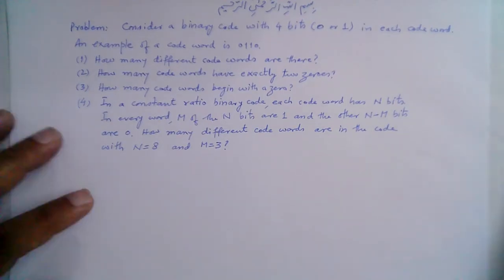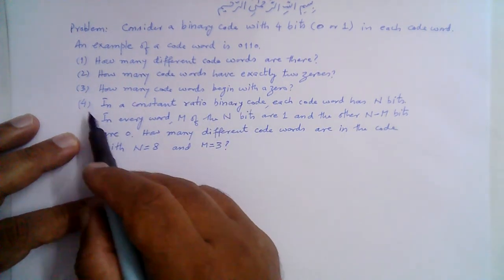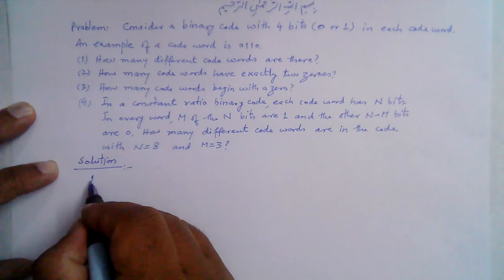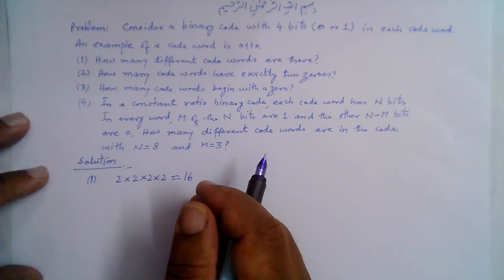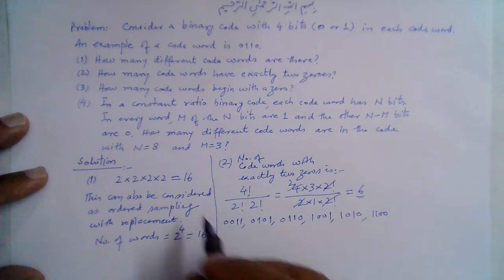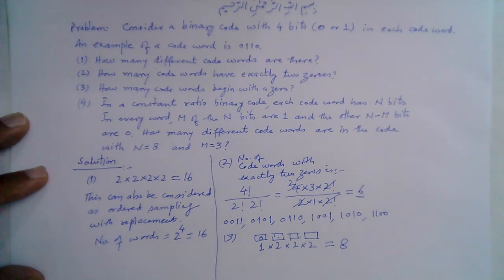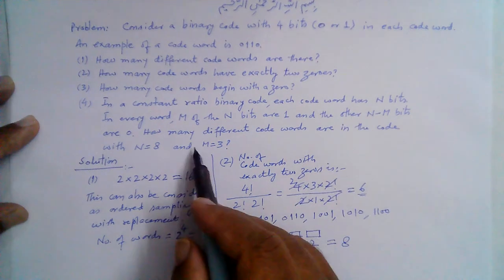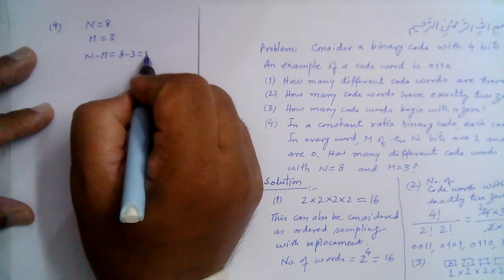Muhammad Farooq-i-Azam: Solved Problem on Sampling and Counting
Consider a binary code with 4 bits (0 or 1) in each code word. An example of a code word is 0110.
(a) How many different code words are there?
(b) H ow rnany code words have exactly two zeroes?

(d) In a constant-ratio binary code, each code word has N bits. In every word M of the N bits a re 1 and the other N - M bits are 0. How many different code words are in the code with N = 8 and M = 3?

Probability and Stochastic Processes -- A friendly introduction for electrical and computer engineers by Roy D. Yates and David J. Goodman